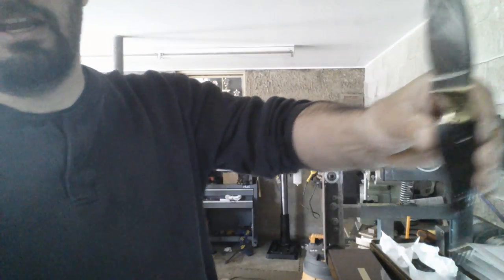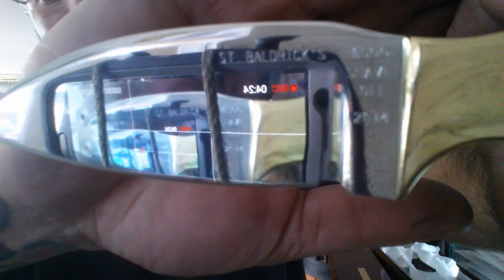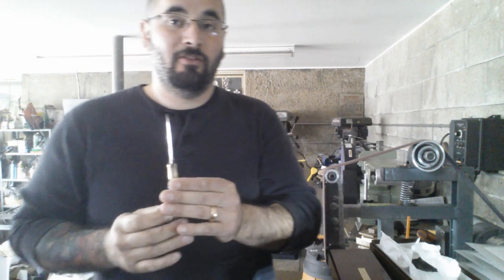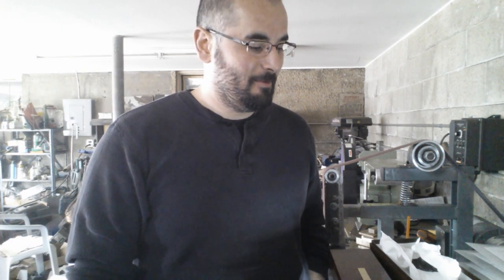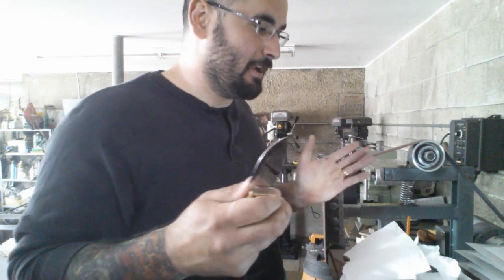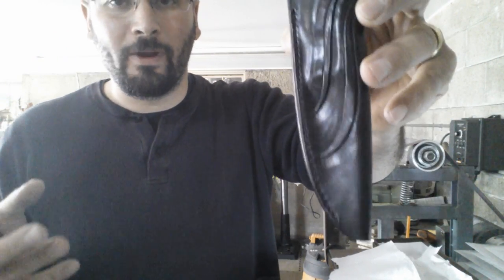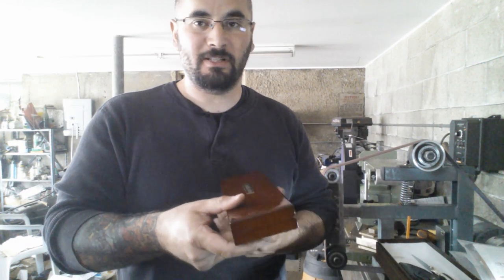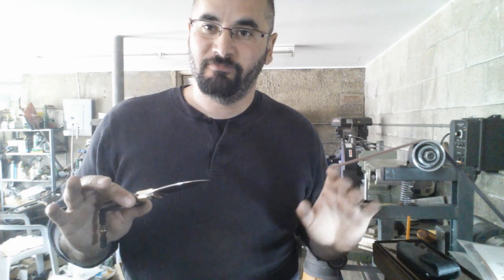Boxing up 85LMK St.Baldrick's Auction Knife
Boxing up 85LMK, and so there is No Confusion, I just want to again state that the winning bid will be 100% donated in the name of the winner. Then the winner will be provided the tax # to make the winning bid Tax deductible for 14'-15'. No joke, this one is a total loss for myself but very possible a big win for the St.Baldrick's Children. Thank you again for your HUGE efforts Mr.Skelton! I am honored to be able to call you a Friend Jim @ Diamond Jim's Live Knives Project!
and this is a repost from Paul Ligna:
Ever think about helping fight cancer but think to yourself "what can I do? I'm only one person." I know I have. But where there is one person willing to help there are two more looking to follow in his/her steps. That's why I've decided to team up with my friend Marshall "@LMknives" on Instagram,"LMarshall32" on youtube and a Cancer research group called the St. Baldrick's Foundation (stbaldricks.org) to raise money for those effected by cancer. Marshall and myself have decided to raffle off three handmade knives for hunting, fishing, camping etc... for those gracious enough to donate a minimum of $5 per entry, along with providing proof of donation to me via email  ALL PROCEEDS GO DIRECTLY TO THE ST BALDRICK'S FOUNDATION. The raffle will run the course of the fundraiser April 4th - July 4th and three winners will be picked on July 5th. MUST BE 18+ OR HAVE EXPRESS PARENTAL PERMISSION PRIOR TO SHIPPING IN ORDER TO RECEIVE RAFFLE PRIZE. MUST ABIDE BY LOCAL AND STATE LAWS. Thank you and God bless.

Special thanks to L. Marshall, Trent and Chris from @Heathenknives on Instagram, Justin aka @SrgKnives on Instagram, JR from KnivesDaily.com and @KnivesDaily_ig, Mr. Jim Skelton and @jimskeltontv, Brian and Seth Tanguay from Tanguay Jewelers, last but not least Mr. Bruce Gillespie.

As always, you can head over to see any of my available knives on: GearBastion or my Instragram which always gets first notification
Jim Skelton on ig and please take a look on Facebook
Lastly, please do not hesitate to correct me or inform me of anything i have missed in this one. I do not mind letting you know i am very burnt out meeting the deadline. So i hope you can understand and quickly forgive me. Thank you ALL and i truly hope you are Blessed!